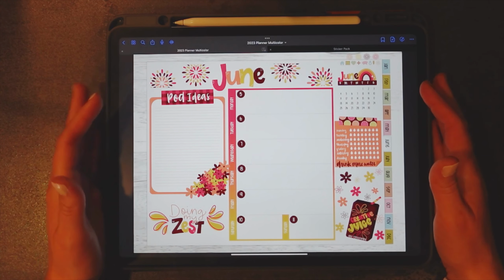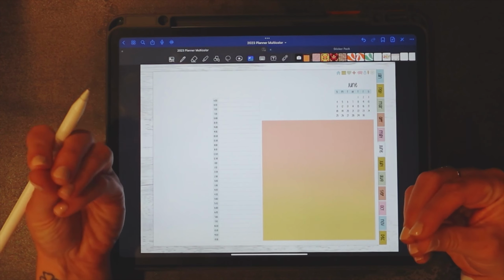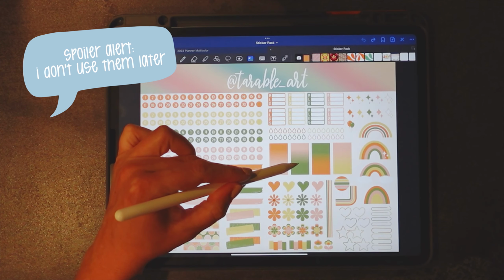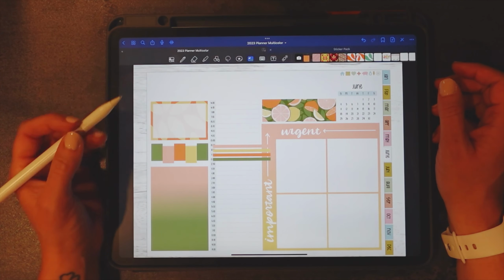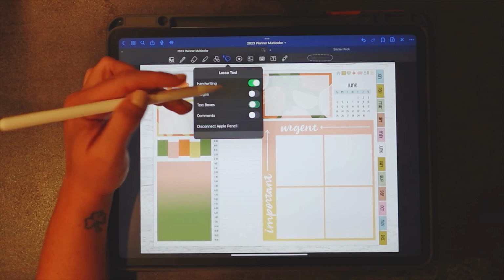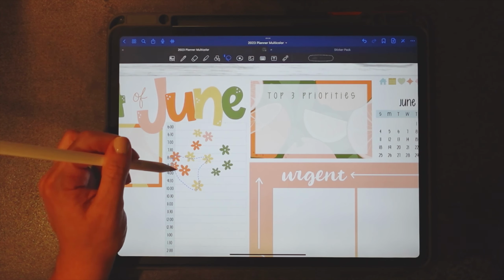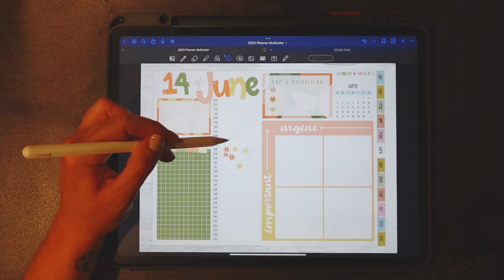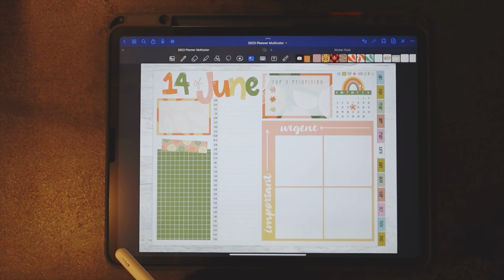June Plan With Me | Daily Spread, Digital Planning in Goodnotes 5 + iPad Pro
Hi everyone! I know I'm super late here, but better late than never?

The truth is I got some surprising news in June that ended up forcing me to reprioritize temporarily (just for June and half of July) which means things will be returning to normal very soon and I'll be back to a more appropriate video schedule. I explain more in my newsletter for June if you're curious to know more!

Plus it's almost time to reveal my July sticker sets and I can't wait to share those with you, too. That one will be uploaded very very soon (quite frankly too soon after how late this video came out but not too soon considering July is TOMORROW 😆). In the next 24 hours, all of my July stickers will be available for purchase via my shop, my Etsy, or included with patreon memberships, so feel free to check those out soon!

In the video I mentioned that I'll be providing links to downloads of my files I create in Procreate for anyone who doesn't use this app or just wants to save some time while still getting these custom files for this planner. Check it out below:
*NOTE* One of the elements uses my Cheeky Collegian Font. It might not show up the same for you if you don't have this font installed, so feel free to either purchase the font if you'd like to keep it the same, or use any font that you like! 😊

Here I'm using the Citrusly Cute Sticker Set 5 - Tara's Favs
Links are all below!

I love this palette so much and I hope you guys do too!

Via my shop on my website - if you're based in the U.S.

HAPPY CREATING! 🥳